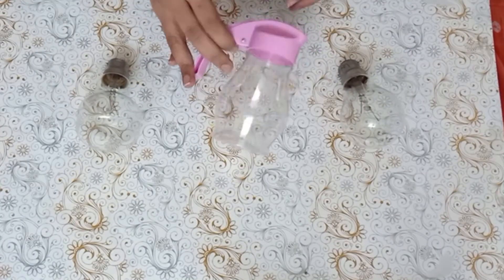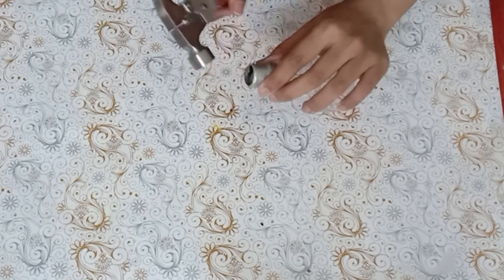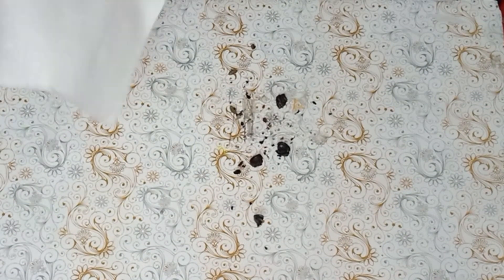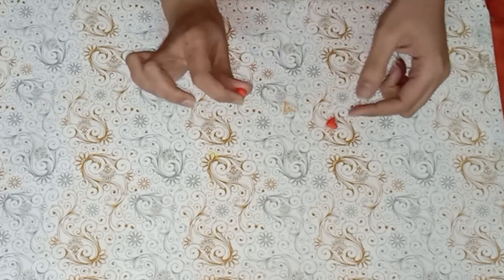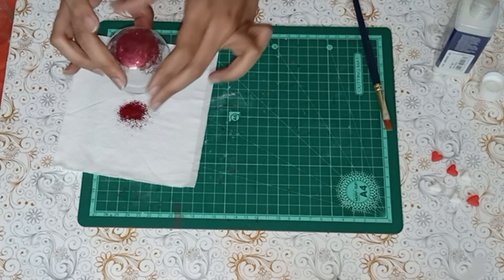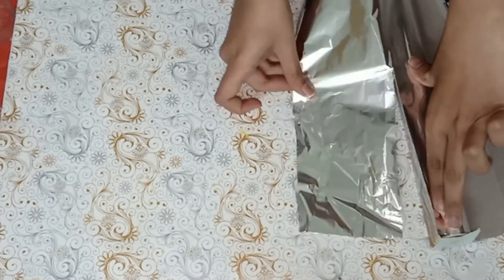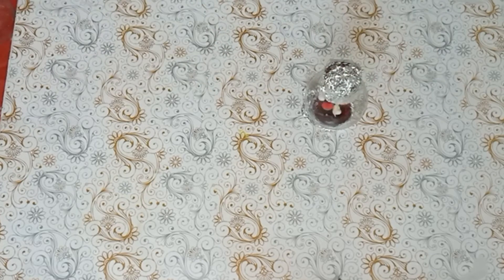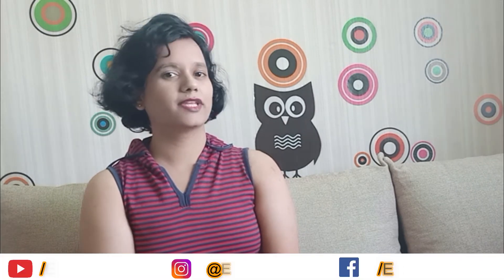Valentine's day special || DIY Idea || Ekataa Jeev